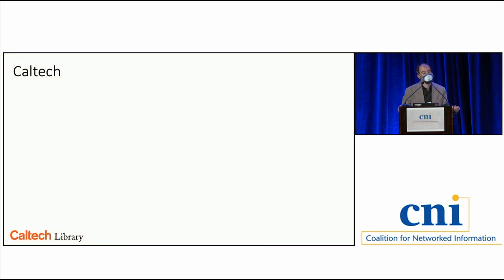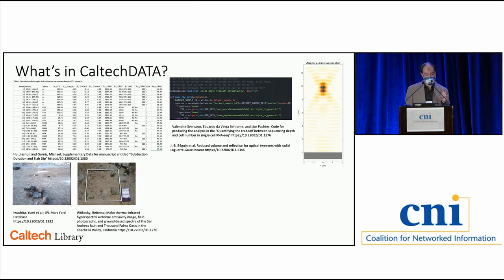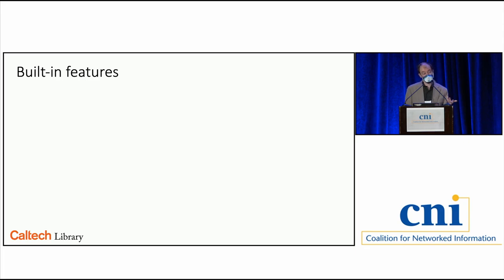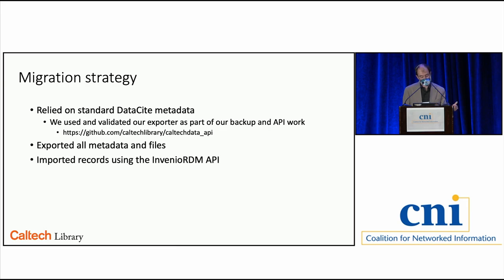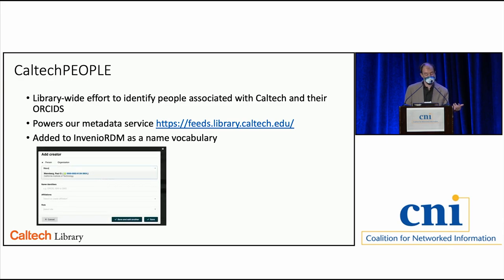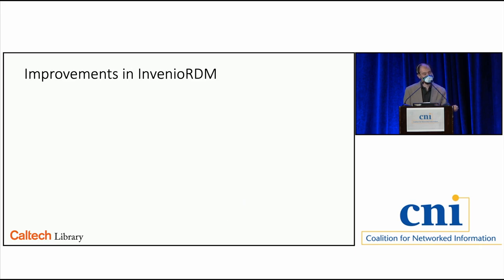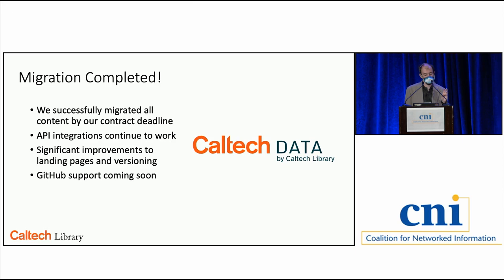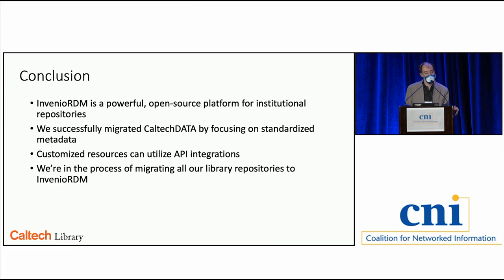Deploying InvenioRDM as an Institutional Repository Platform for Data, Software, and Publications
Tom Morrell, California Institute of Technology

The California Institute of Technology (Caltech) Library has run the successful CaltechDATA institutional data repository on the Invenio platform since 2017. This fall the repository was migrated to InvenioRDM, a community-developed repository platform that takes the best features of Zenodo and bundles them into a customizable package. This presentation will share details about how InvenioRDM was customized, as well as how the migration of over 20,000 records was managed. Migration of application programming interface integrations with microPublication Biology and “The Atlas of Bacterial & Archaeal Cell Structure” will also be highlighted. Finally, the briefing will include discussion of progress in migrating the institutional publications repository, CaltechAUTHORS, to InvenioRDM.